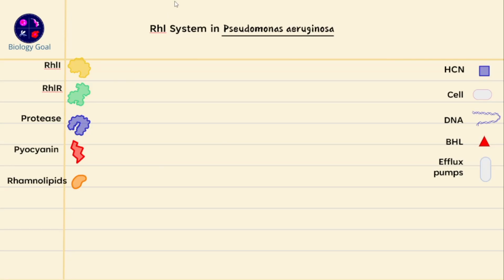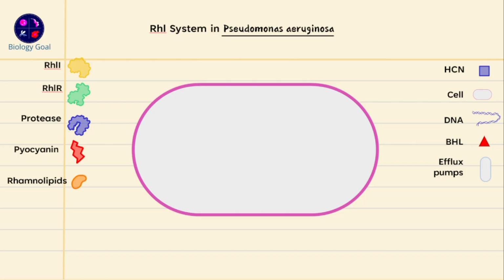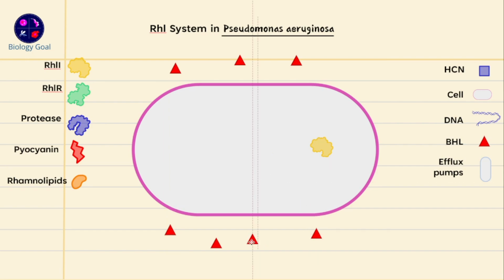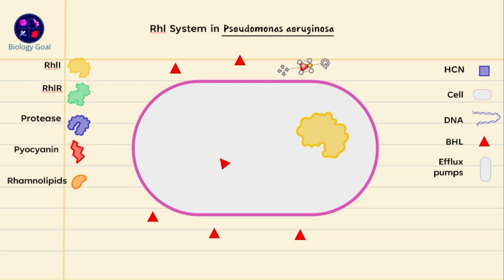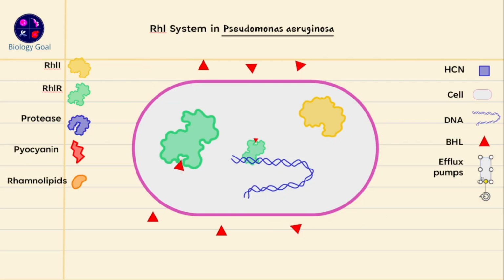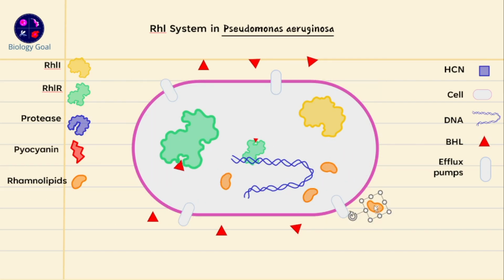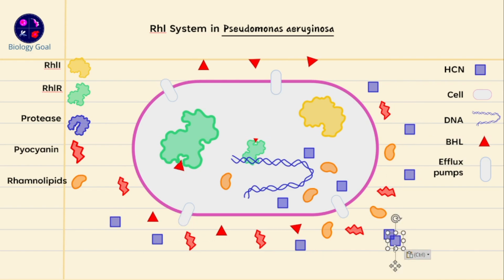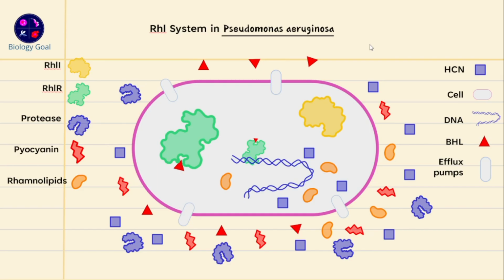Rhl Quorum Sensing System in Pseudomonas aeruginosa | Virulence, Biofilm & QS | Biology Goal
Quorum sensing is a central regulatory mechanism that allows bacteria to coordinate collective behaviors in response to population density. In this video, we provide a clear, structured, and academically accurate explanation of the Rhl quorum sensing system in Pseudomonas aeruginosa, following the same depth and flow as the Las quorum sensing system.

The Rhl quorum sensing system functions as a secondary but highly influential regulatory pathway, playing a crucial role in biofilm maturation, motility, immune modulation, and chronic infection persistence. Although hierarchically downstream of the Las system, Rhl signaling retains regulatory independence and fine-tunes virulence expression during later stages of bacterial growth and host adaptation.

🔬 What you will learn in this video:

An overview of the Rhl quorum sensing system and its biological role
The C4-HSL signaling molecule and its diffusion-based population sensing
The function of RhlI as the autoinducer synthase
The role of RhlR as a transcriptional regulator and signal receptor
How the Rhl system integrates with Las and PQS quorum sensing networks
The contribution of efflux pumps to quorum sensing signal homeostasis
Key virulence factors regulated by Rhl, including:
Rhamnolipids
Pyocyanin
Hydrogen cyanide (HCN)
Secondary proteases and stress-response factors

🧬 Biological and Clinical Relevance:
The Rhl system is particularly important in the transition of Pseudomonas aeruginosa from acute infection to chronic persistence, especially in biofilm-associated infections such as those observed in cystic fibrosis patients. By regulating secondary metabolites and immune-modulatory factors, the Rhl system represents a promising target for anti-virulence and anti-biofilm therapeutic strategies.

🎯 Key Take-Home Message:
The Rhl quorum sensing system operates downstream of Las while maintaining regulatory flexibility. Through the coordinated action of RhlI, RhlR, efflux systems, and QS cross-talk, it governs biofilm architecture, secondary virulence factor production, and long-term infection behavior in Pseudomonas aeruginosa.

Understanding the Rhl system is essential for a complete grasp of quorum sensing hierarchies, bacterial pathogenesis, and next-generation antimicrobial strategies.

UG / PG / PhD students in Microbiology & Biotechnology
Researchers studying quorum sensing and biofilms
Educators teaching bacterial pathogenesis

Anyone preparing for exams, presentations, or research discussions